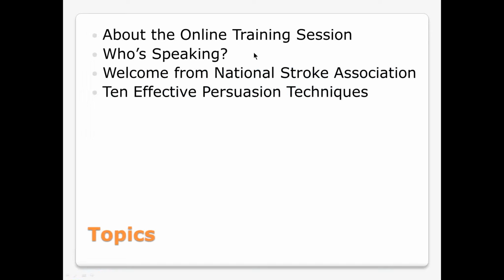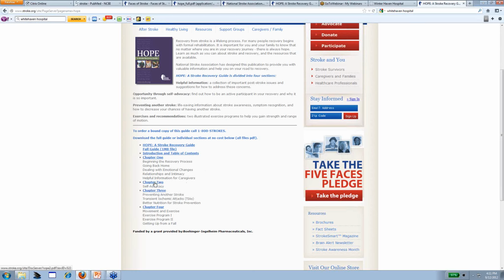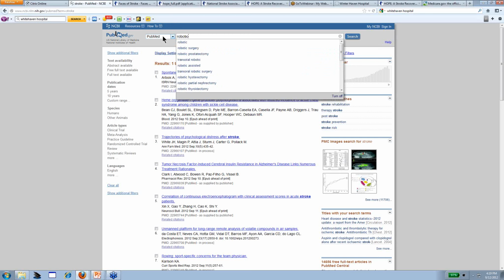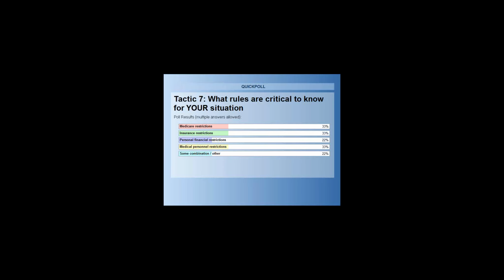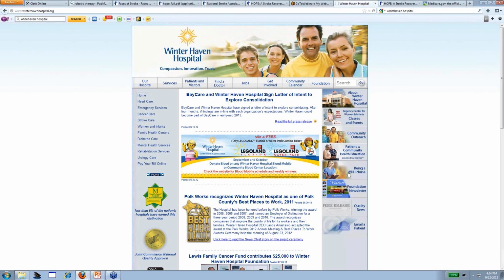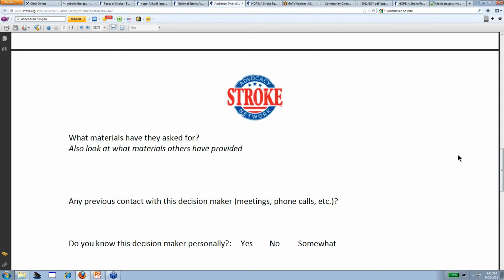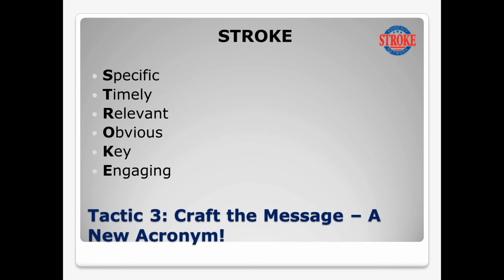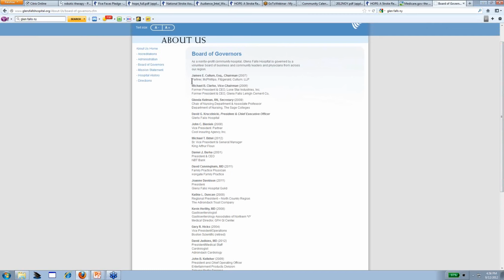What Special Interests in Washington D.C. Can Teach Us About Patient Advocacy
9/12/12 SAN webinar - Learn how to put advocacy skills to work in the healthcare system—to support yours or a loved one's stroke recovery. to download the slides from this webinar and the Audience Intel Worksheet featured in the webinar (both are PDFs). In order to view these documents, you need to have Adobe Reader installed on your computer (download Adobe Reader).